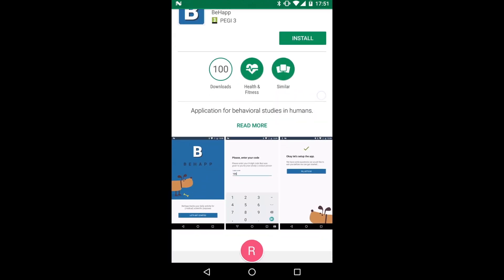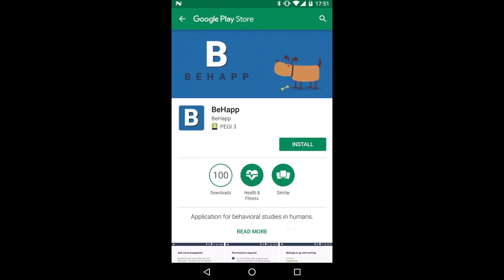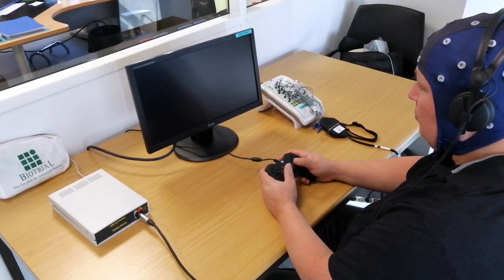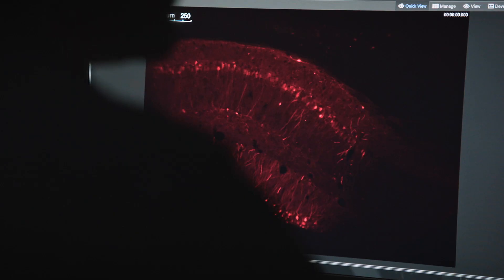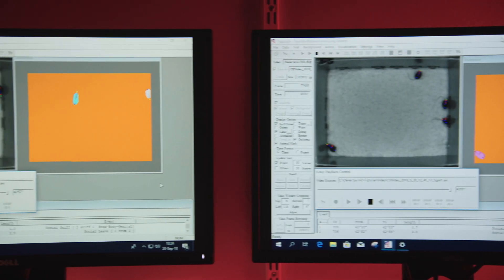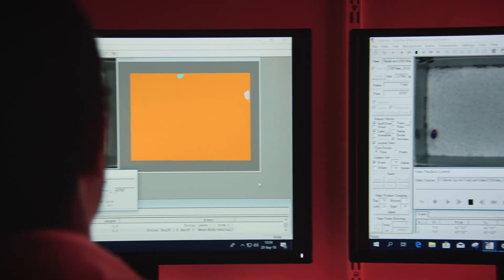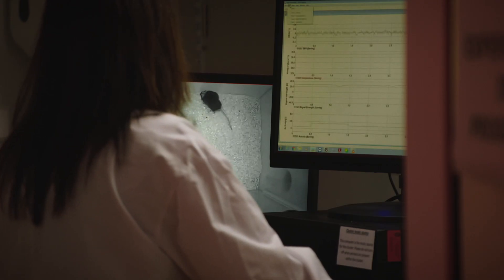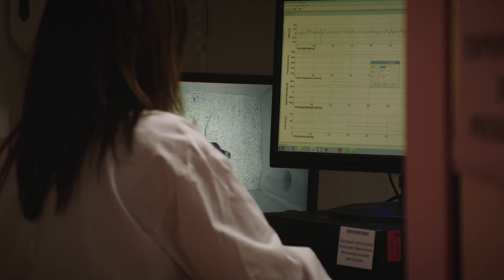PRISM Video 06-Conclusion and perspectives of PRISM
In this last video of the series, Martien Kas, the PRISM project co-ordinator, will provide an overall view of the project, including what the project would like to deliver to accelerate the discovery and development of better treatments for patients.